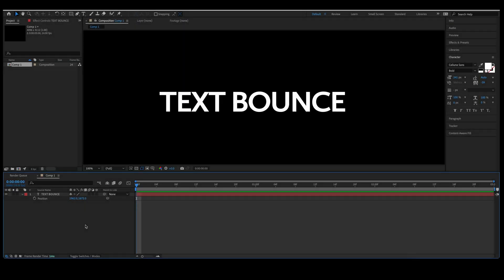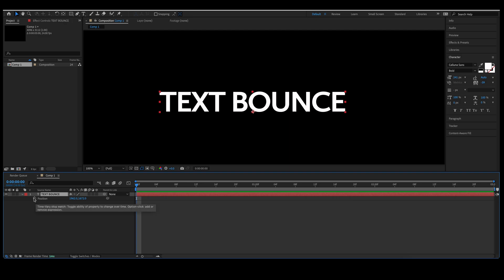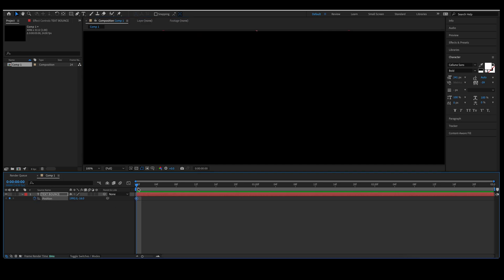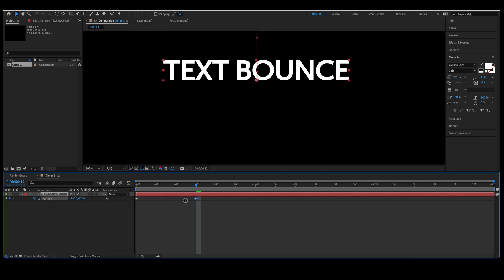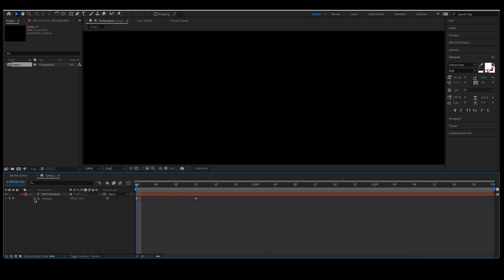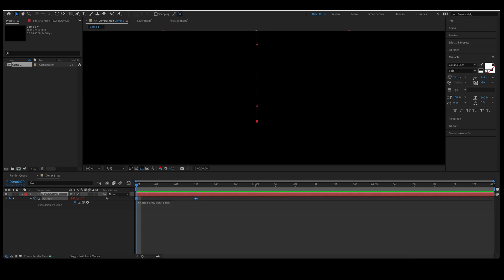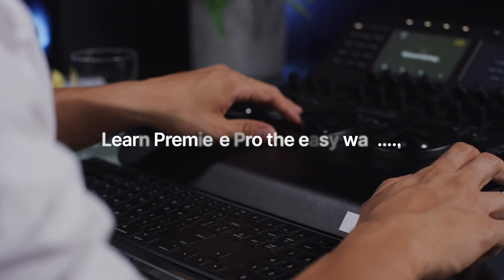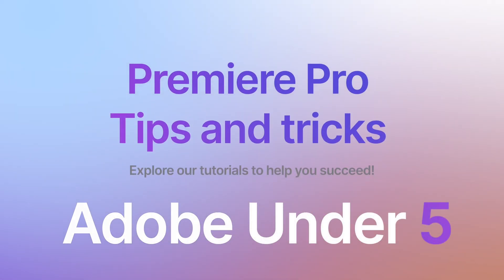Text Bounce Effect In After Effects 2022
In this video we create a Text Bounce effect in After Effects.

Everybody can get 30-days of free access to the entire library:
It's the full version during a full month:
* Free of watermarks
* Ability to export videos
* Even use it for commercial videos

Premiere Pro giving you the blues? Sometimes a short, one on one session is all you need to get past the roadblocks. Reach out to get back on track and editing faster and effectively.
Set up a one on one consultation today!

CONNECT

MUSIC